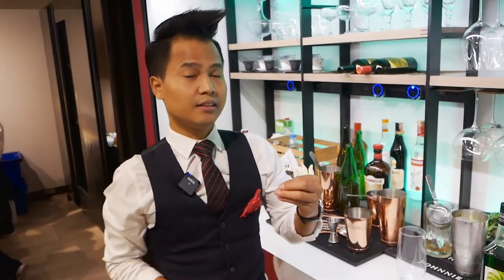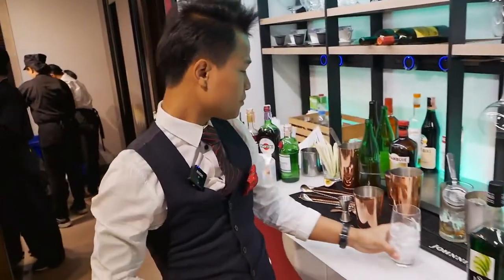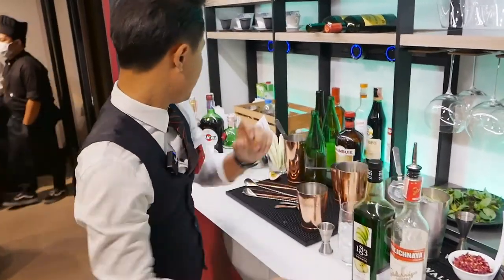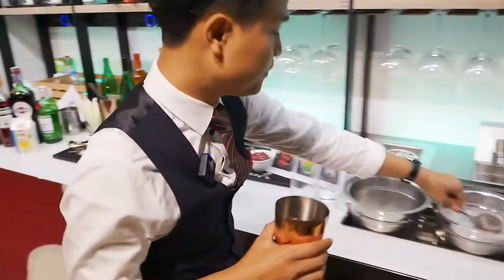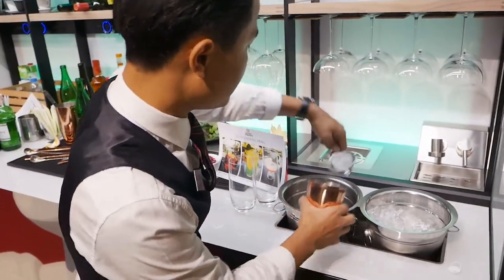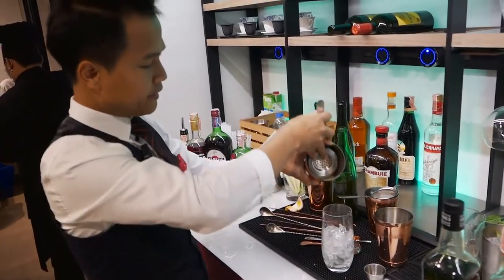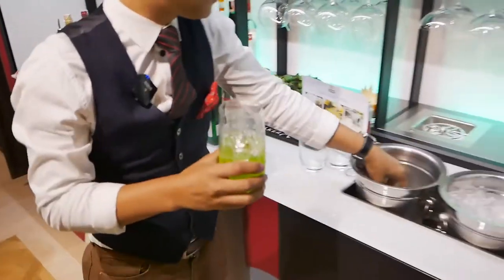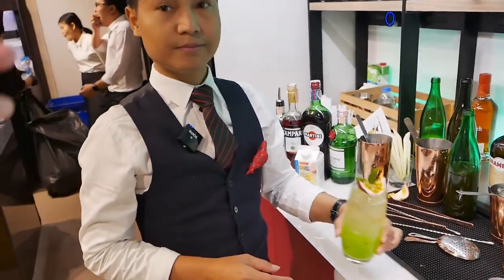Valcucine Logica Celata Bar Cocktail Preparation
Preparation of special cocktail "Valcucine Luxuries Refreshing" at German Standard's 26th Anniversary Celebration. Demonstrated using Valcucine Logica Celata Bar with its specially designed bar utensil kit.